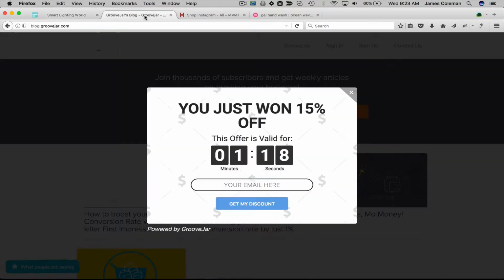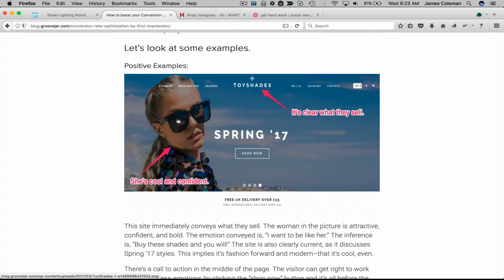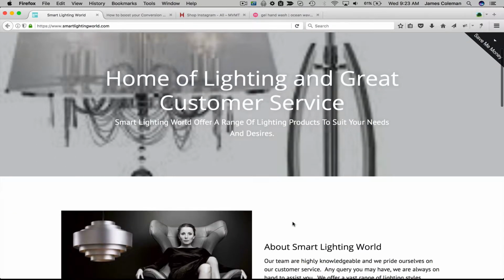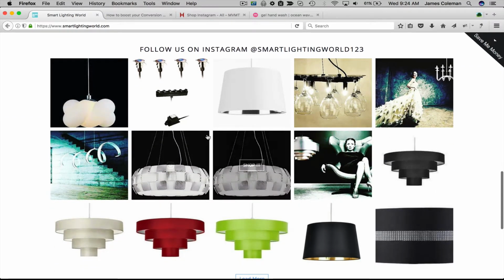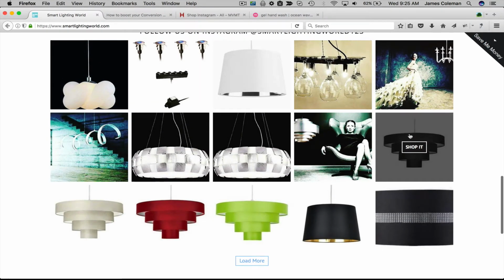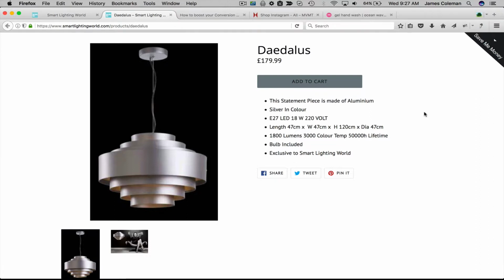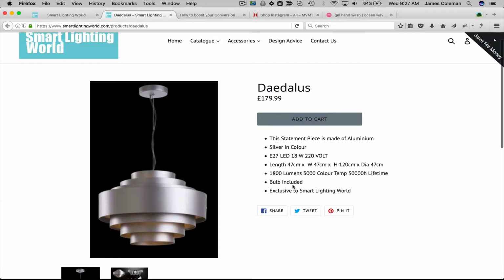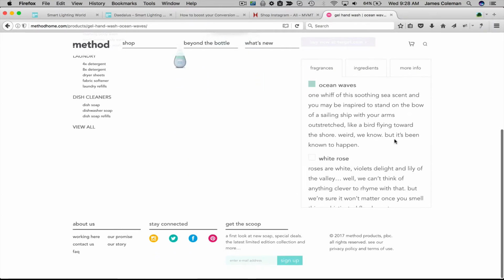Website review video for Jessica (Smart Lighting World)